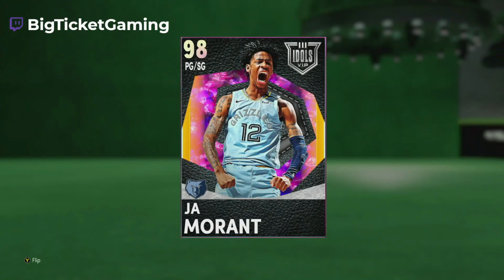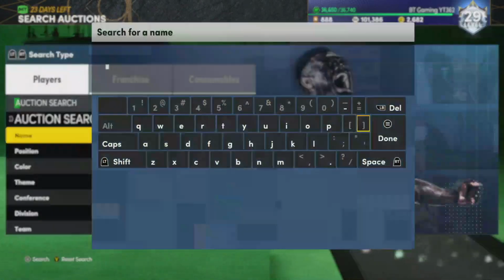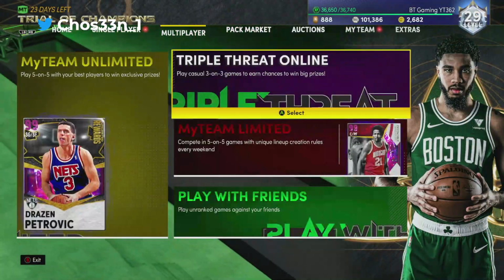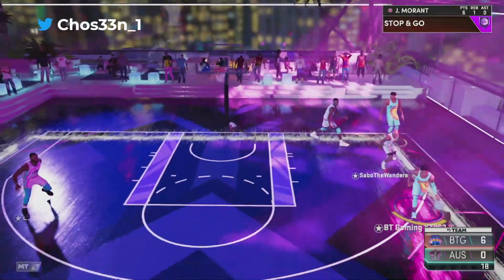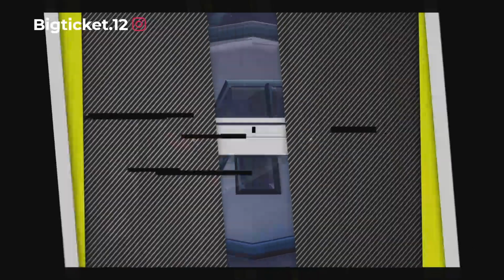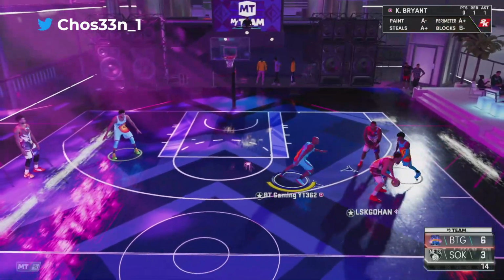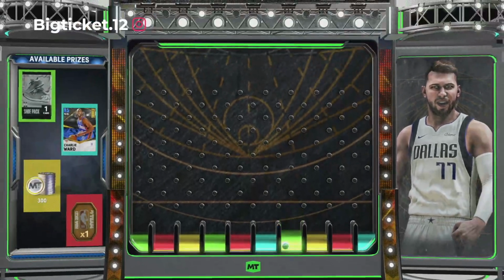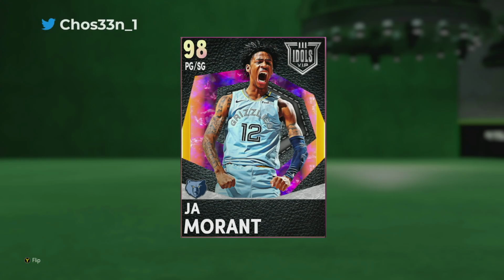Galaxy Opal Ja Morant Gameplay!! He's Better Than The Dark Matter!! NBA 2k21 My Team!!